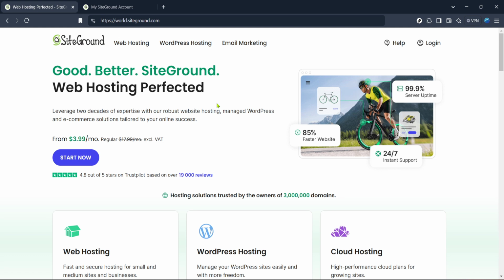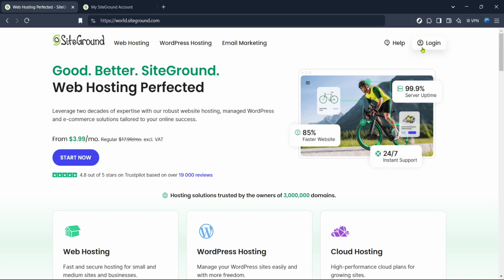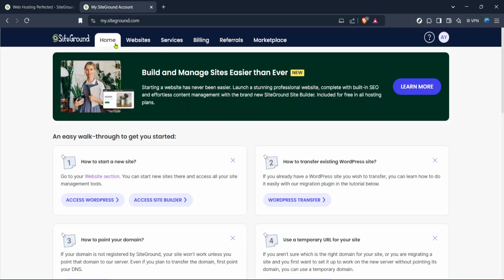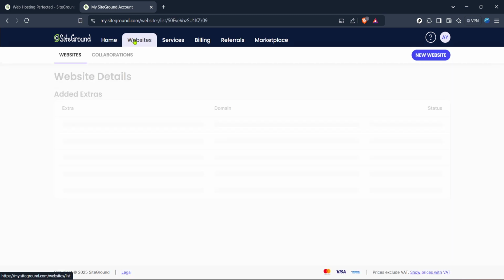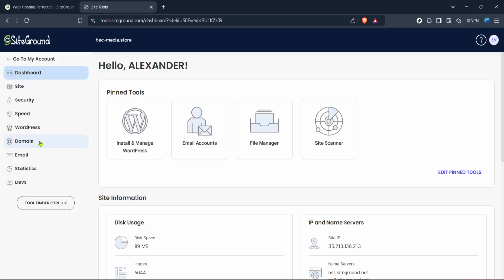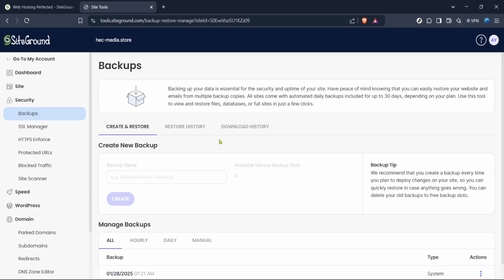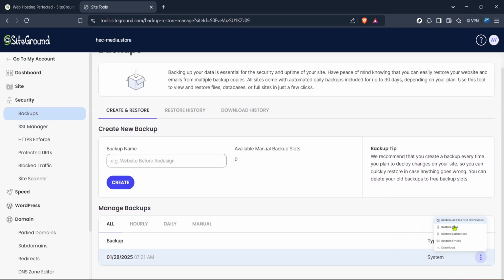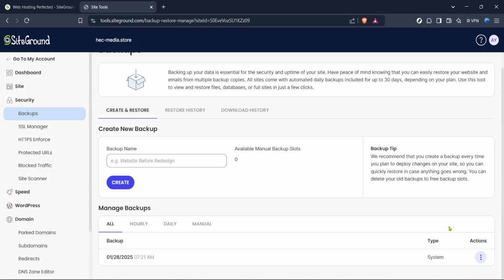How to Recover Your Site From a Backup in Siteground ✅ (Full 2025 Guide)